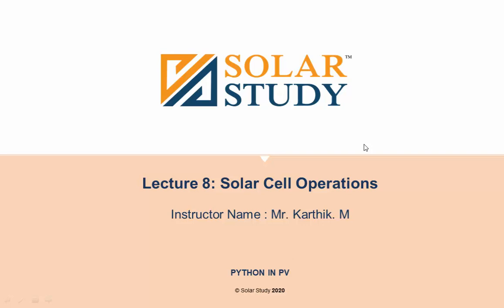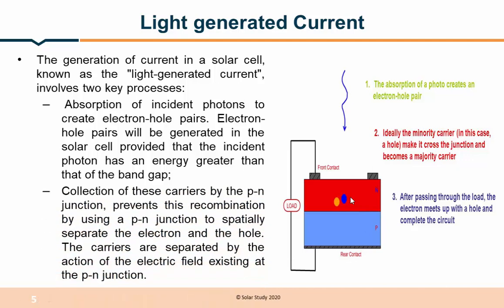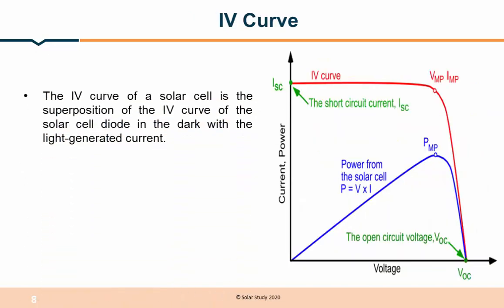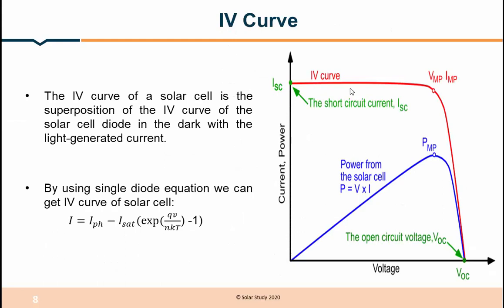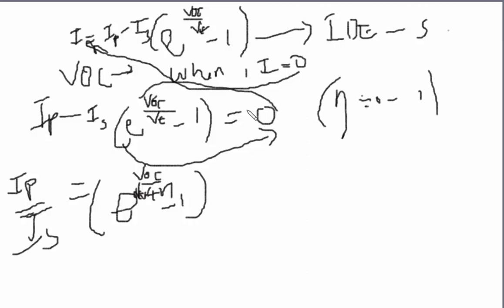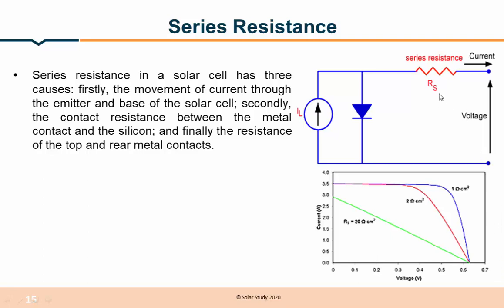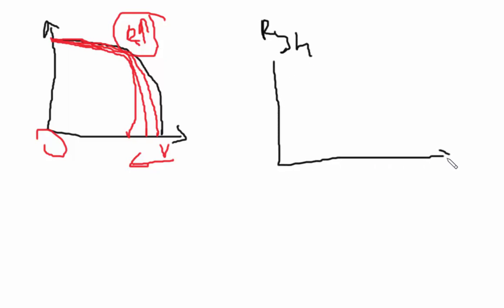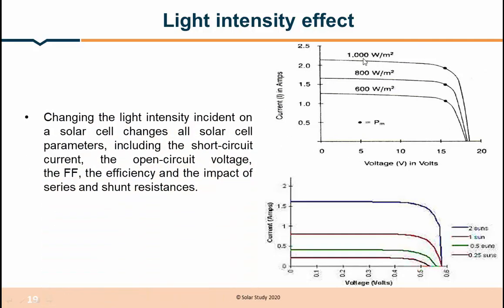Section 1: Lecture 8 - Solar PV Cells Operations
Solar PV Cells Operations